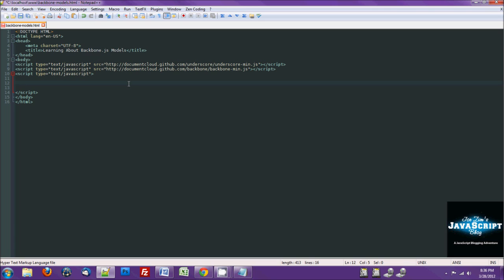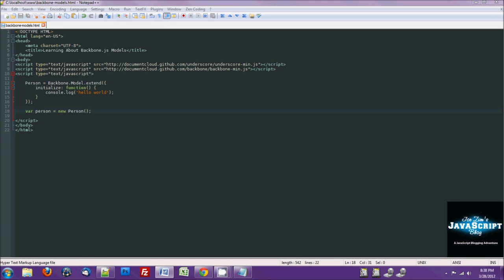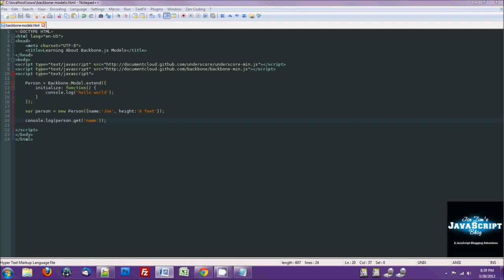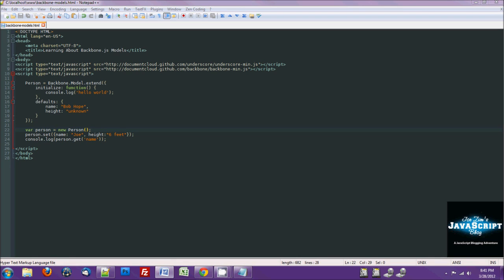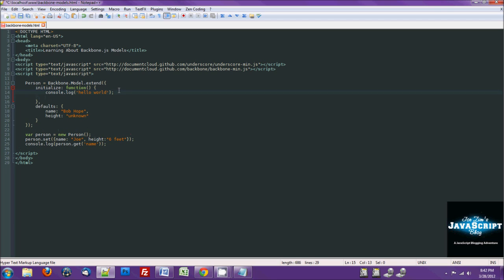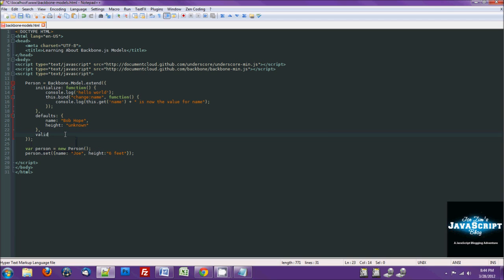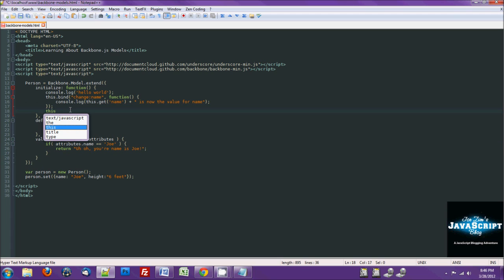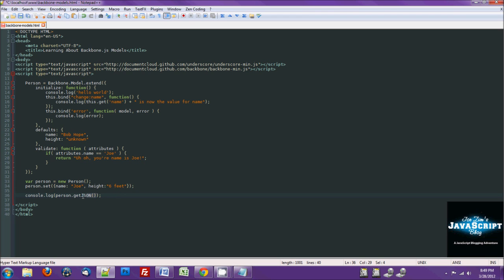Introduction to Backbone.js Part 1: Models Tutorial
We'll cover everything you need to know on how to get started using models in Backbone.js. They're quite simple, yet have some powerful features.